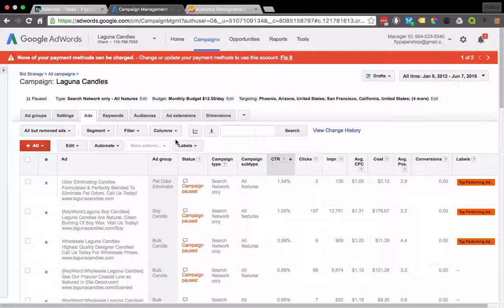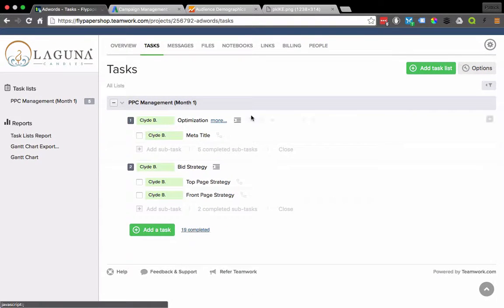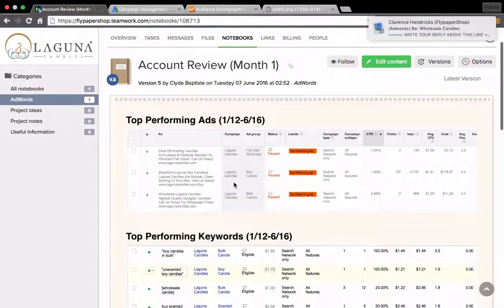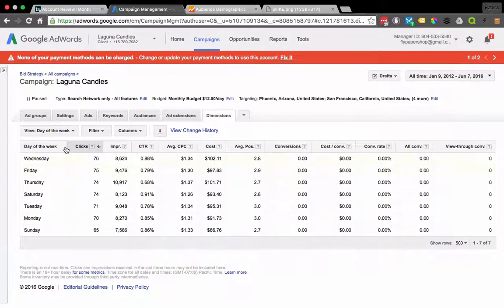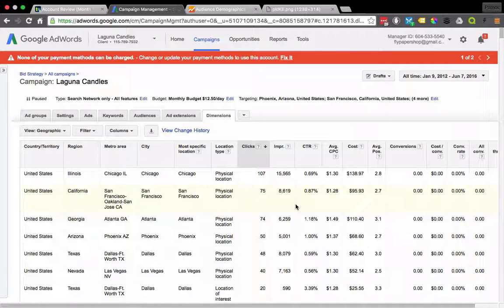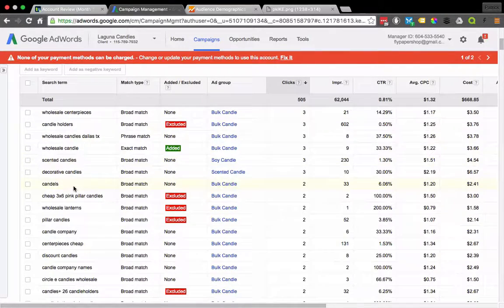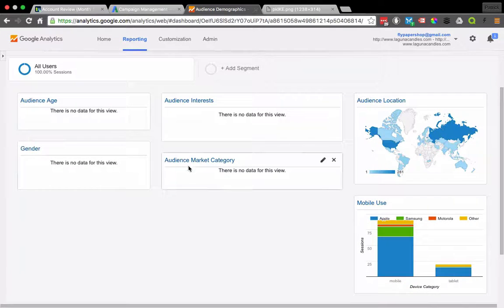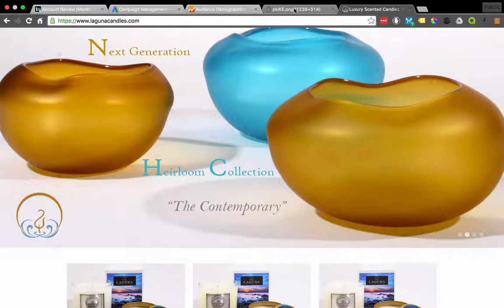Adwords Help - PPC Management for Beginners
For better Adwords optimization follow these basic steps for 1 "Ad Group" at a time after pausing a campaign for review.

With the information you've collected, cross check it with your sales records to optimize your campaigns. You now have better insight on your audience/clients and their locations.